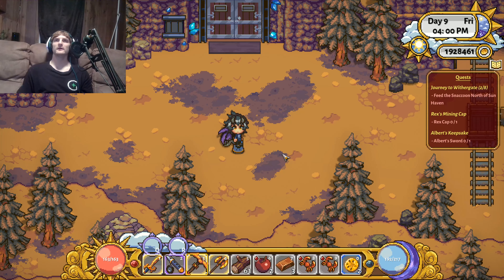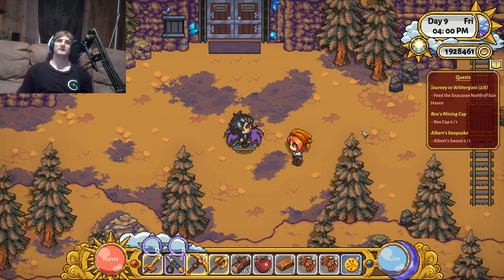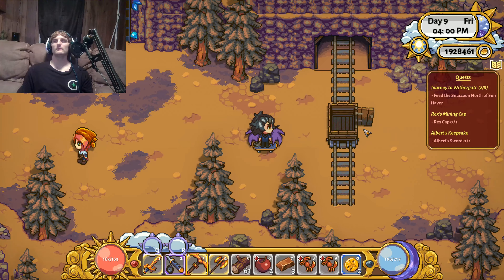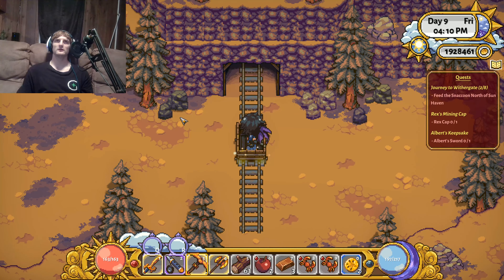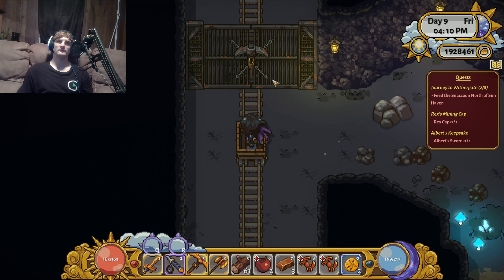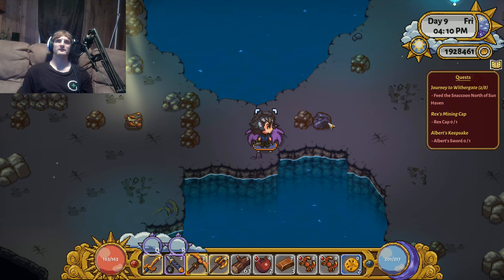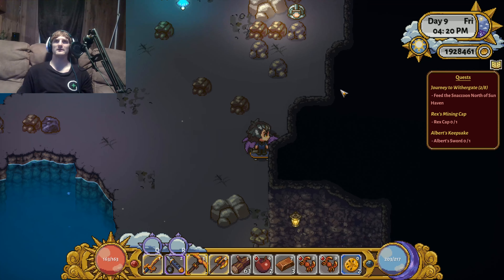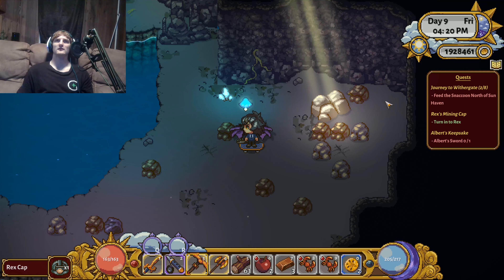Sun Haven Rex's Mining Cap Location / Guide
In this video I will be showing you the location of Rex's Mining cap. COMMENT any questions or thoughts you have! LIKE to show your appreciation!